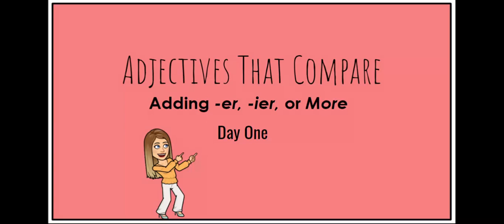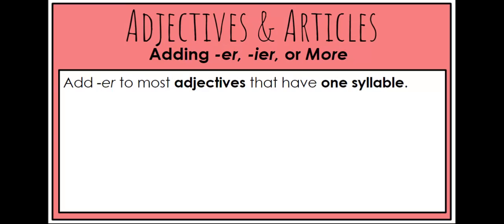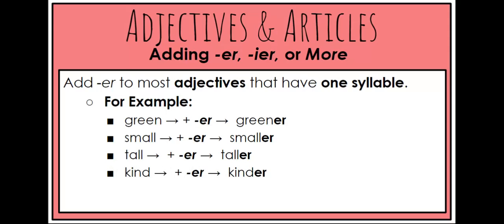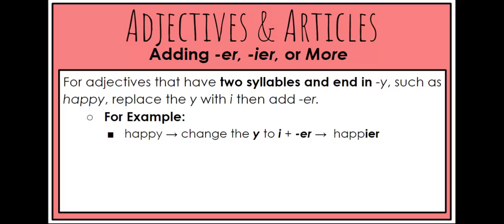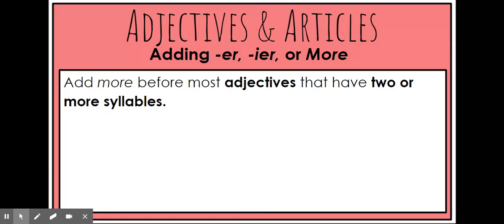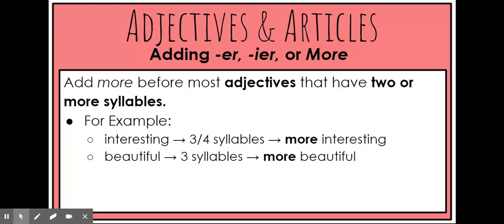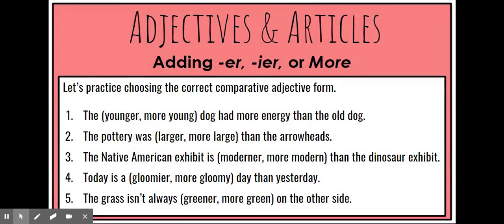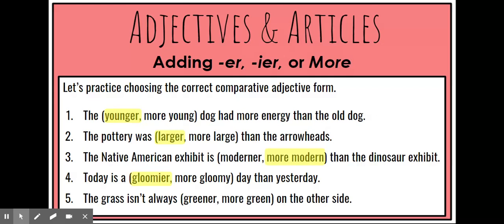Adjectives That Compare Day 1